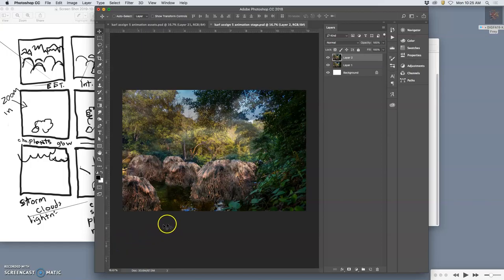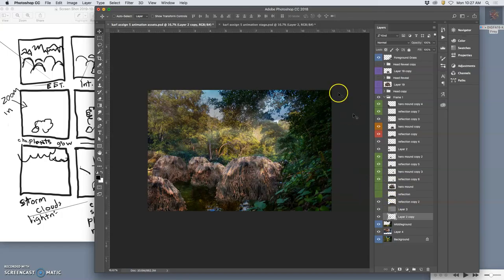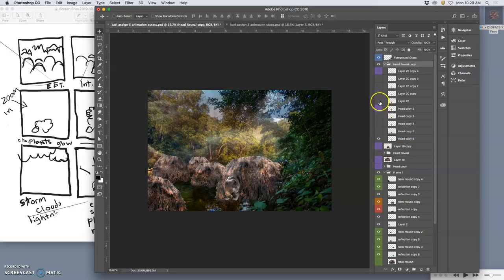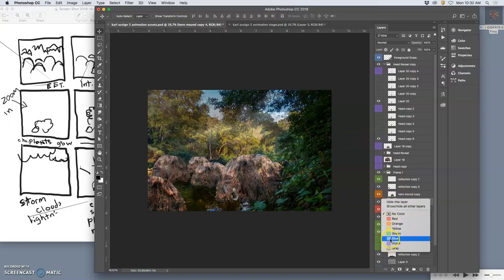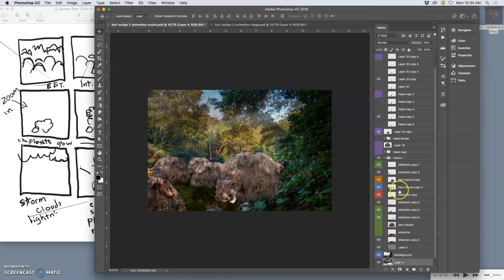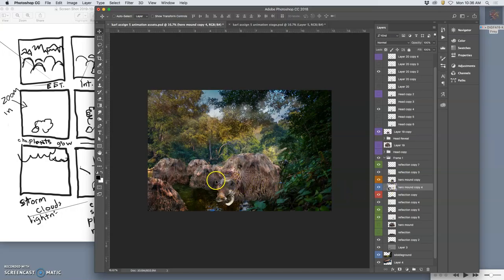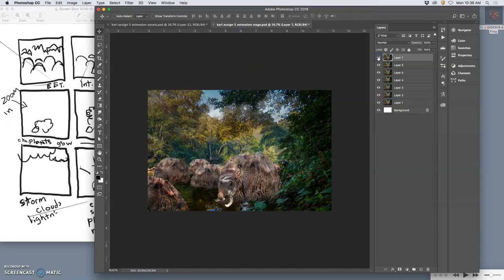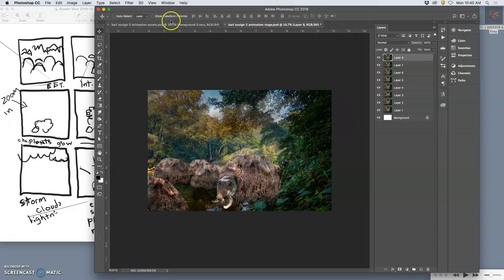7 Getting into the Rythm of Moving Merged Asset Layers to the Stage File